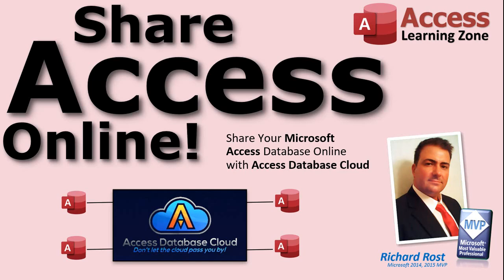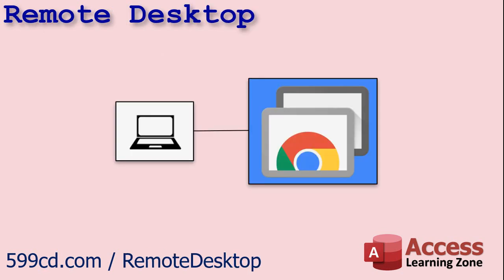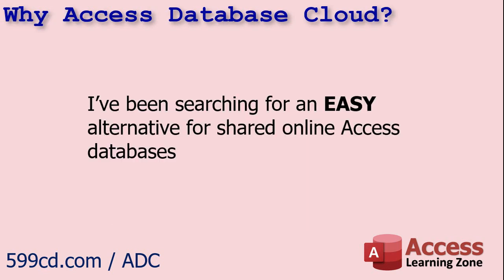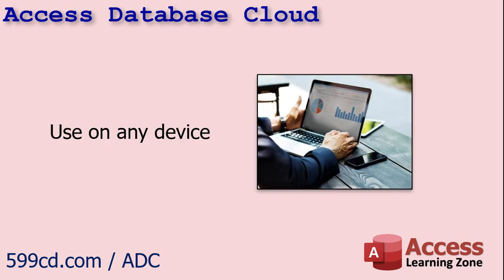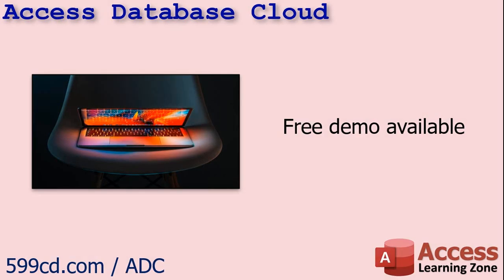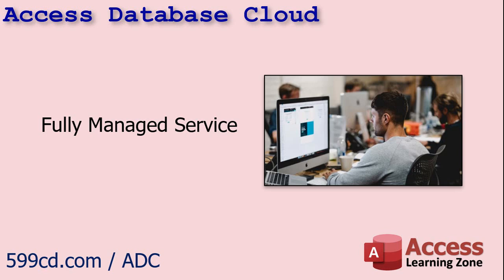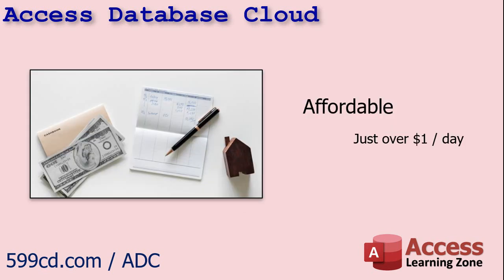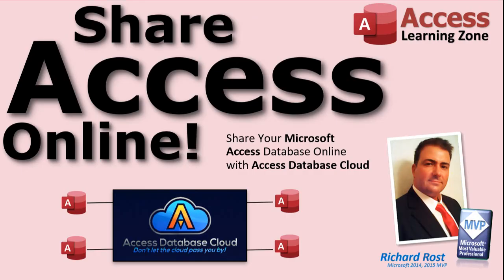Share Your Microsoft Access Database Online with Access Database Cloud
Access Learning Zone has teamed up with Access Database Cloud to provide a fantastic way for you to share your Access database online, over the Internet, with almost zero setup work.

Introducing... Access Database Cloud. This is an online service specifically tailored to Microsoft Access users who want to set up a shared solution so that your entire team can work with your database remotely, 24/7, from anywhere in the world. As long as you've got an internet connection, you can share your Access database.

Access Database Cloud is essentially a remote virtual PC that is set up for you and your team. Each person will get their own unique virtual desktop. You simply copy your Access database up to the remote PC and it will run right in your web browser.

You're all sharing the same database, remotely, from anywhere, using your web browser. This also means you can use almost any device too: cell phones, tablets, laptops, you name it.